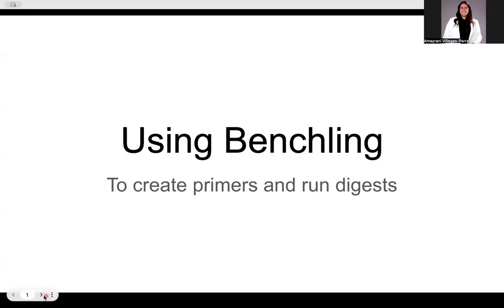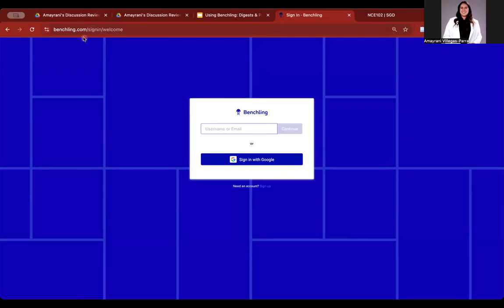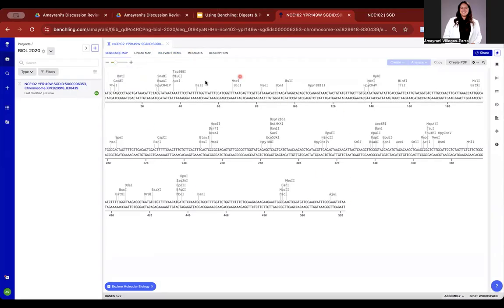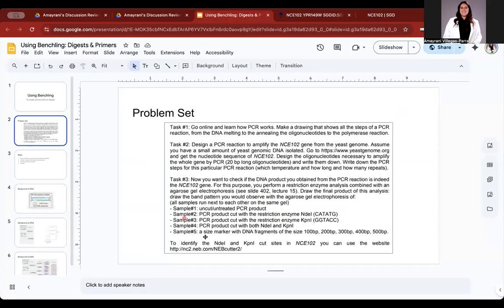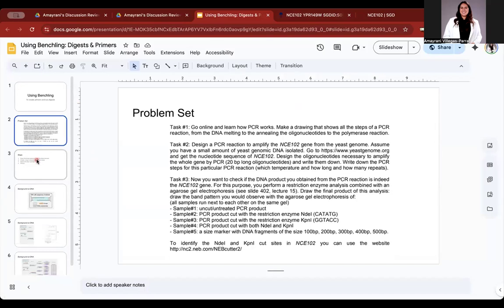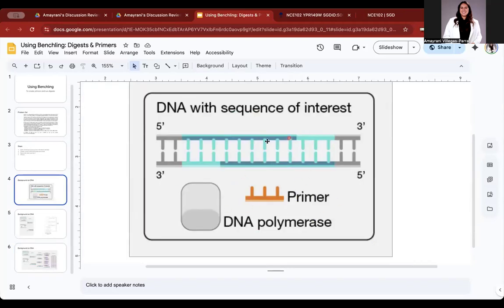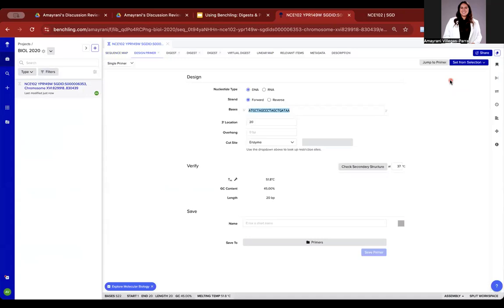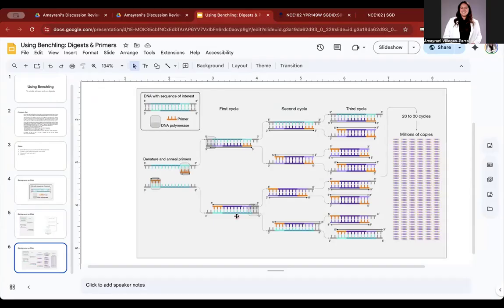Benchling Primers Digests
Using Benchling to digest DNA and create primers to amplify the Nce102 gene